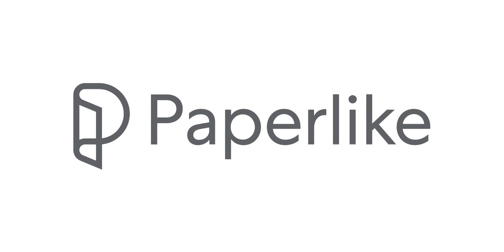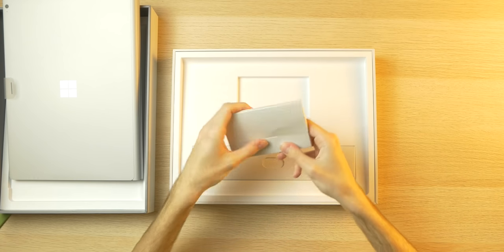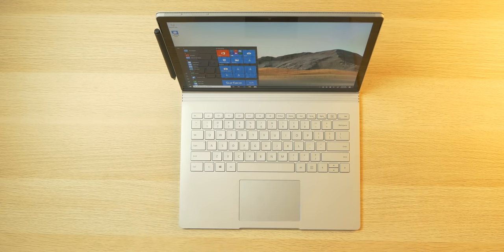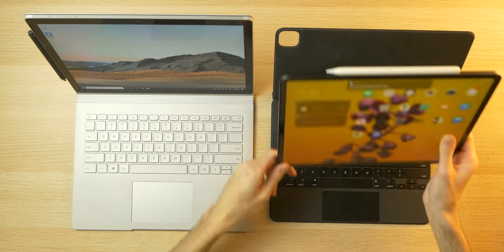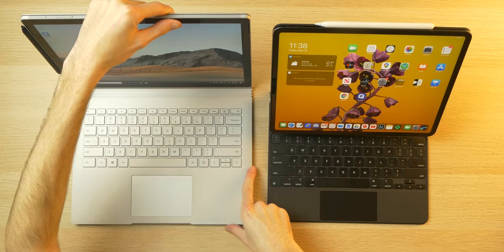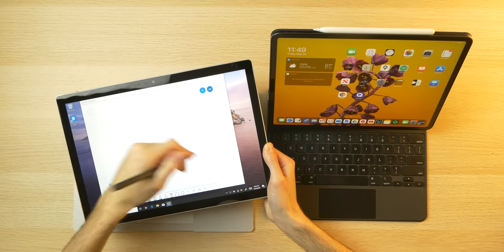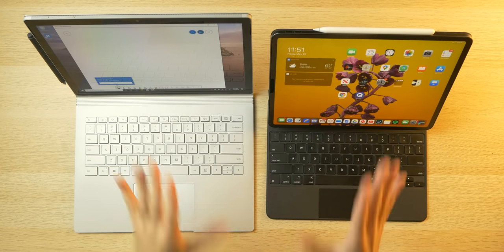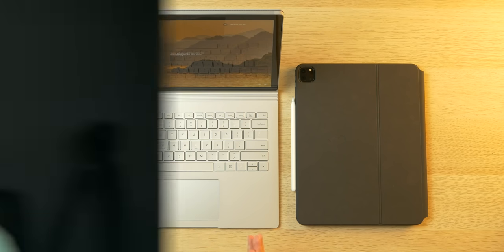Surface Book 3 (13.5") Unboxing - vs iPad Pro 2020 (12.9") + Magic Keyboard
Link to Paperlike! Surface Book 3 is a captivating device and an amazing MacBook Pro competitor. But since the launch of the Magic Keyboard for iPad Pro and it's more recent evolution, I thought I would buy the cheapest 13.5" variant of the new Surface Book to compare to this iPad setup. In this video I unboxing the Surface Book 3 13.5" (i5 + 256gb), share my initial impressions and do a "surface" level (ahaha) comparison between it and my iPad Pro, the Magic Keyboard and Apple pencil!